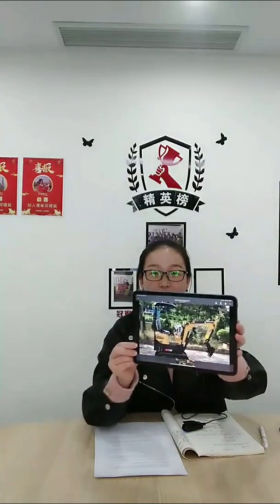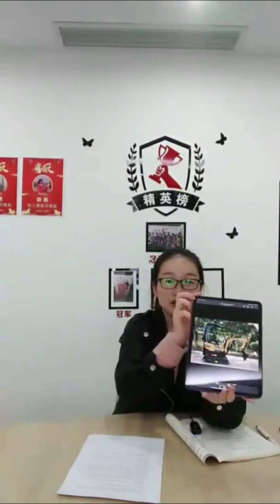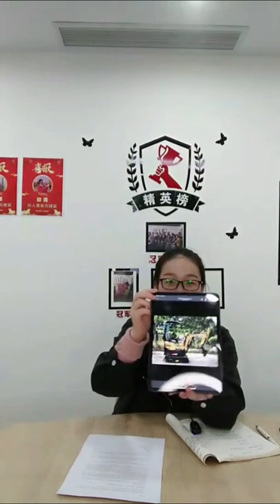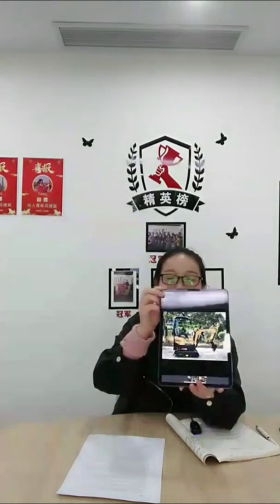micro mini excavator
micro mini excavator; CT08; 0.85tons

Due to the increasing labor cost, the application of small digging and micro digging in farms, orchards, greenhouses is keep increasing.  According to market feedback, the main application for micro mini excavator is as following:

1. Gargen
2. Farm
3. Orchard
4. Greenhouses
5. Inner side buildings
5. Agricultural machinery
7. Amusement
8. Landscaping
8. residential construction